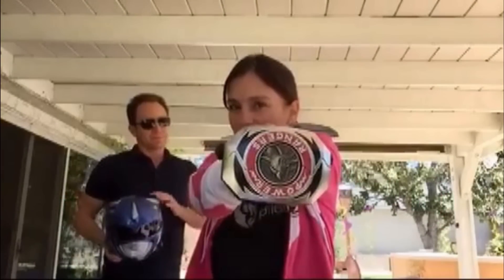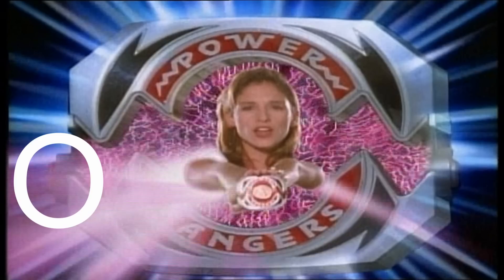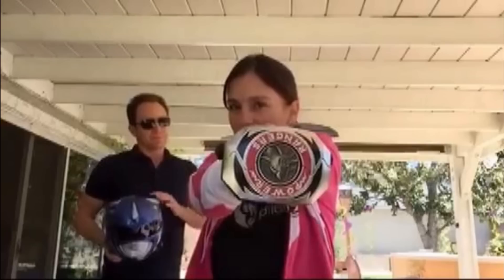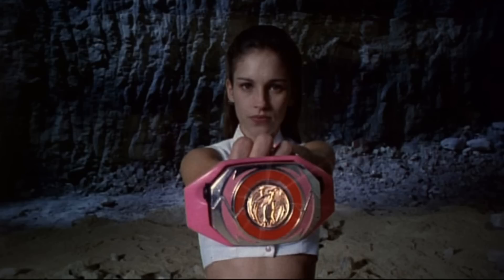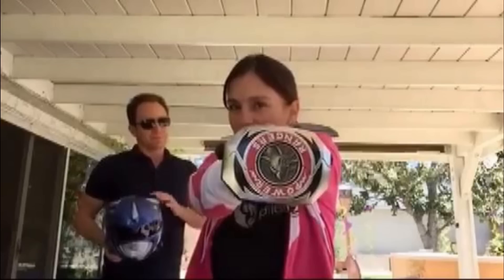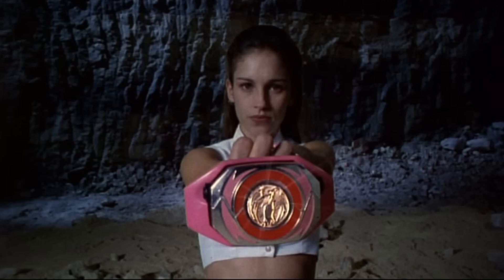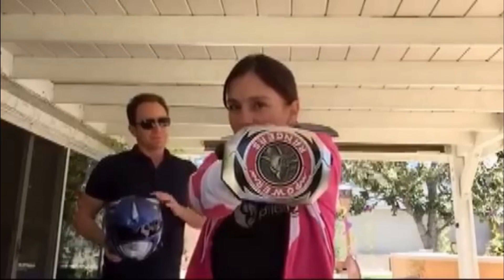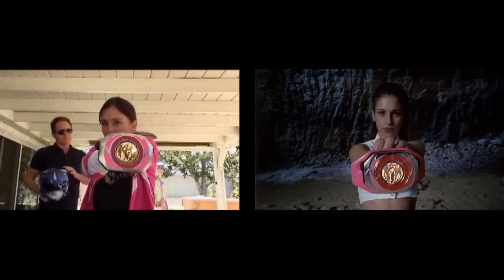David Yost said Amy Jo Morphed Wrong?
In a recent StageIt show, Amy Jo Johnson said David Yost told her that the morphs she did were all wrong for The Space Between Indiegogo perks. I disagree slightly and I explain why.